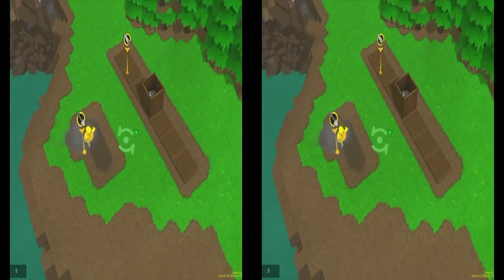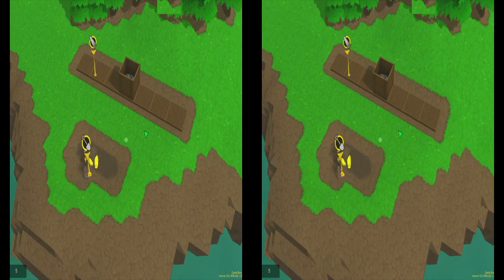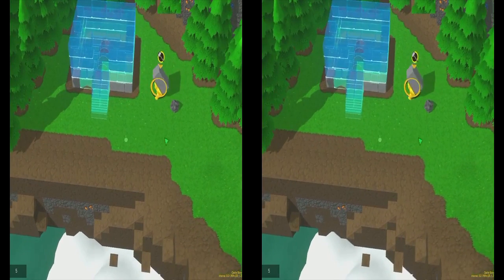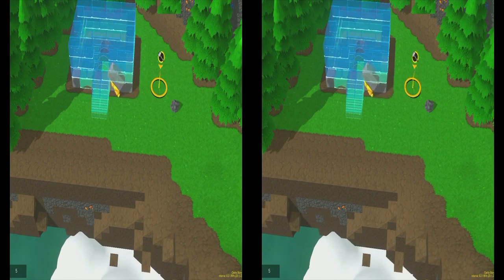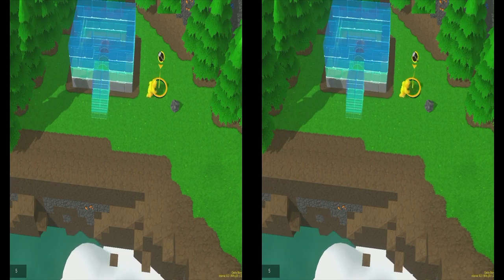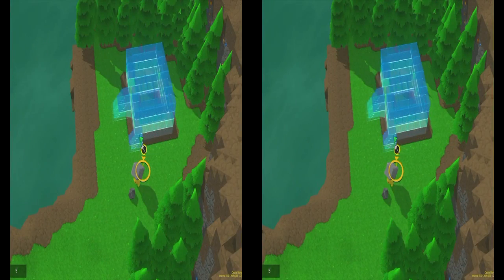Version 0.3.0 – Part 7 Inner workings of the new Bricktron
We revealed the content that will be available in the next update of Castle Story before the holidays. You can read the release notes here: